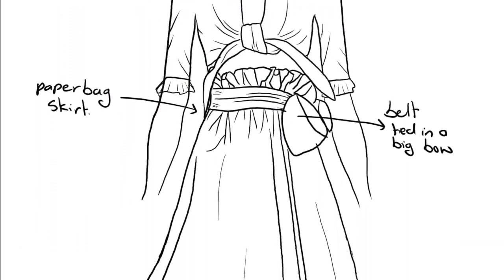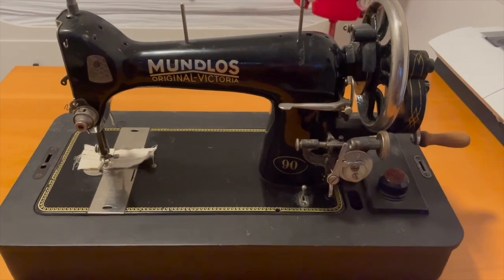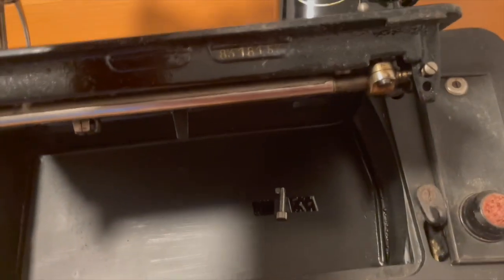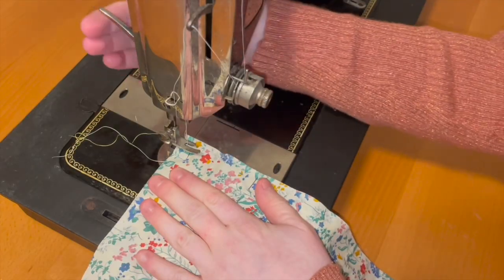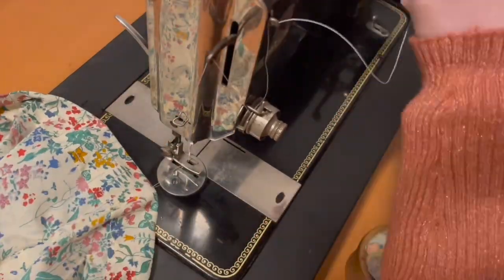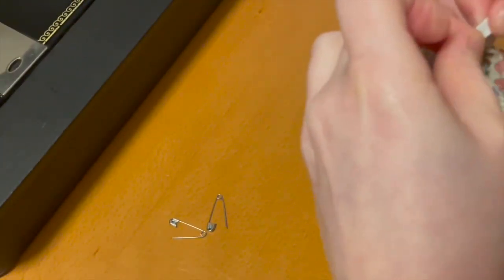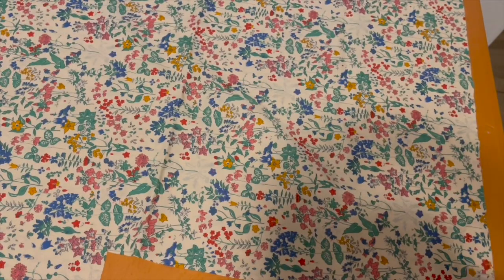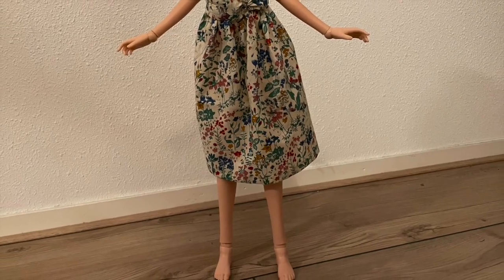Smart doll paper bag skirt - on a vintage sewing machine!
Today I’m going to sew on my grandmothers vintage sewing machine. Help?!

If you follow this tutorial to make your own smart doll paper bag skirt I would love to see it so share on instagram